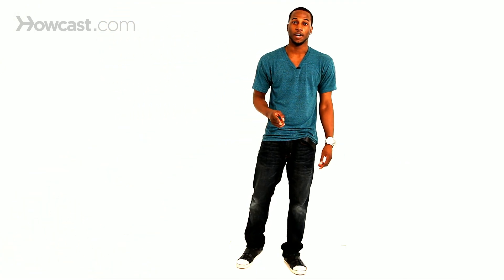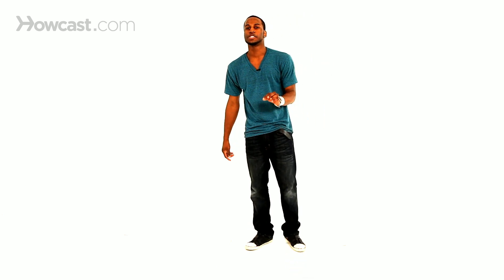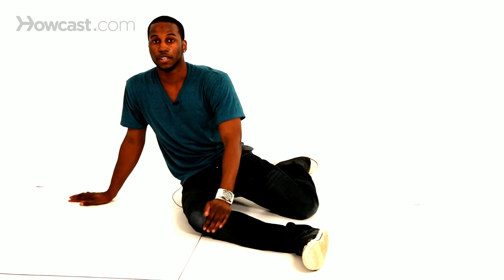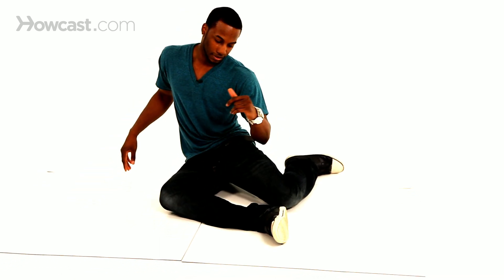How to Do Side Rise Illusion Dance Move | Hip-Hop Combos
All right, so the next move you're going to learn is the side rise, not the rise up, but the side rise, all right?  So it's another illusion move, and it's not difficult, trust me, you see people sitting like this, that's how easy it is, all right?  It's all about knowing your body once again.

So what we're going to do is, I'm going to set you off on the ground again, all right. And think about you sitting like this on a park, it's like normal, as you were just talking with one of your friends, okay. But like I said, whatever leg you feel comfortable on, you want to sit with the right leg in front, left leg back, left leg front, right leg back, it's whatever you want to do, all right?

So from here, you're just sitting normal. What you're going to do is you're going to roll your body up.  So, the thing when you roll your body up, you're going to go from your thighs, your knees to your feet, all right?  So I'm going to go from this angle. So here we are, so I'm low, I want to come up, let my body go. Then just want to come from there, that's all it is, just coming right off the side, simple, all right?

 So once again I'm here, same thing, coming from the thighs to the knees to the feet, all right. But like I say, you kind of get a motion going, so you want to, see how I got that motion?  I'm going to go back down in that motion.  See that?  So you're here, same thing, from the thighs, to the knees, to the feet, so you get the motion, motion, boom, that's all there is to it.  Yo, drop the beat.